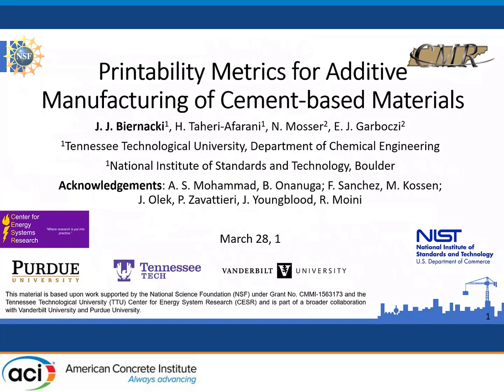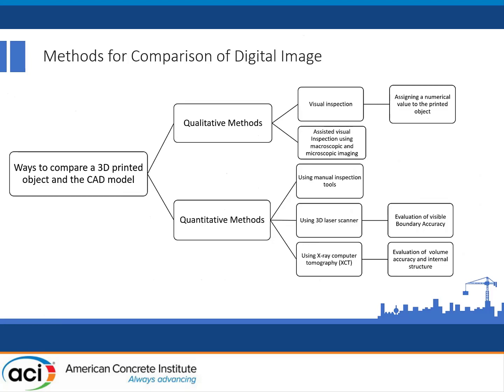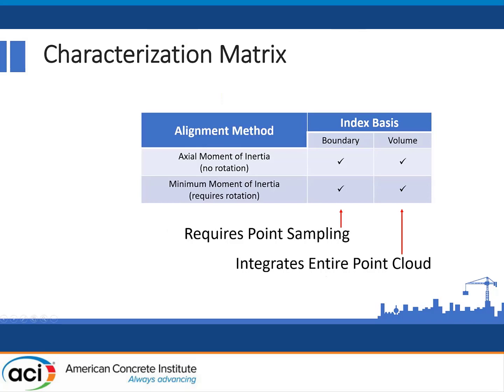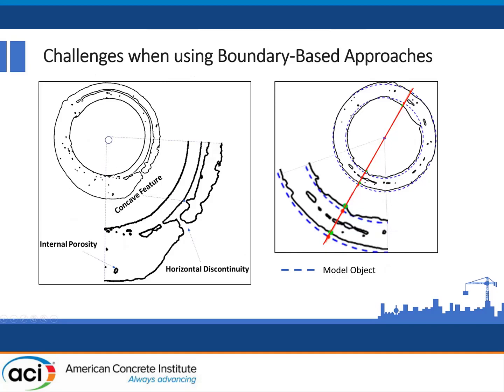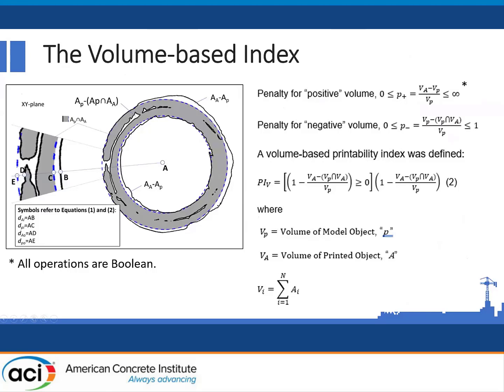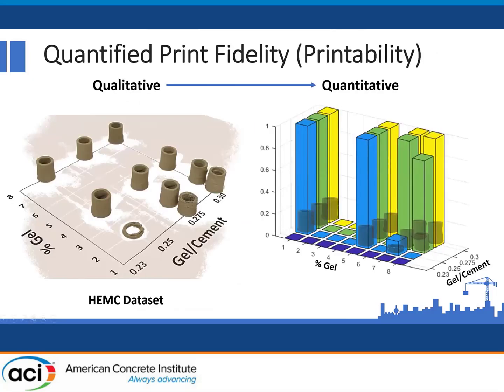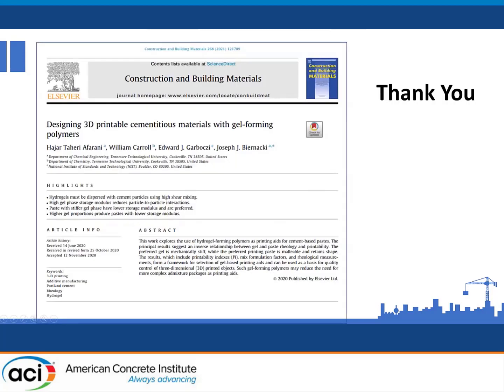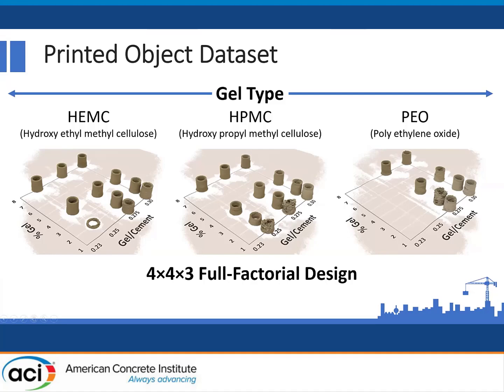Printability Metrics for Additive Manufacturing of Cement-based Materials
Presented by Joseph Biernacki, Tennessee Technological University

Characterization of manufactured objects typically involves some form of physical measurement of dimension. This is true at all length-scales, from the smallest micro-machines to skyscrapers. Additively manufactured structures for infrastructure applications suffer from in-construction shape deformations, which are a strong function of process conditions and the rheology of the printing material (cement paste, mortar, or concrete). Thus, characterization of the shape fidelity of such manufactured objects is critical to establish and ensure shape-related performance. In this study, alternative metrics were used to compare the dimensional accuracy of printed cement paste objects. A simple visual index, a metric involving the comparison of external dimensions, and a metric that reflects deviations from the model (perfect, target or desired) volume were developed. X-ray computed tomography (XCT) of printed objects was used to evaluate the measurement-based quantitative metrics. Details of the logic and image processing requirements are given and typical sample irregularities that lead to quantification uncertainty are illustrated. The effect of sampling statistics on metric confidence was studied and guidelines are provided for good sampling protocols. The results show the extent to which different penalty logics provide sensitivity for the detection of specific types of flaws. Thus, multiple metrics may be required to characterize dimensional accuracy. Such quantitative printability metrics are necessary to establish a basis for evaluating the precision of 3D-printed objects and for studying how rheology affects both the manufacturing process and the final built part.